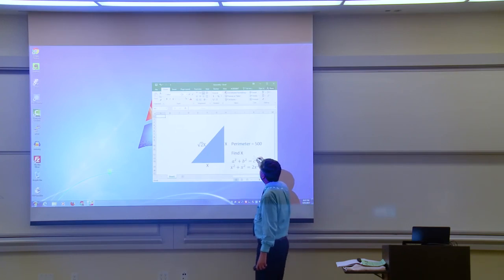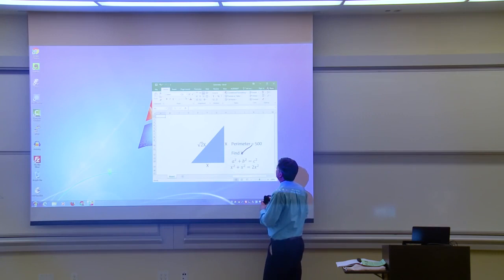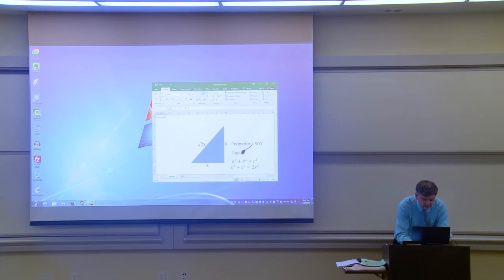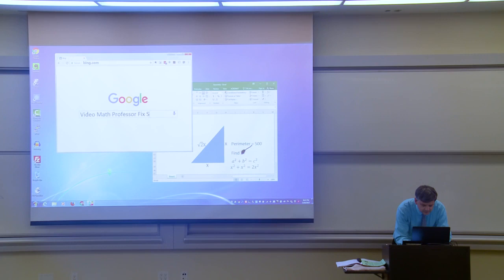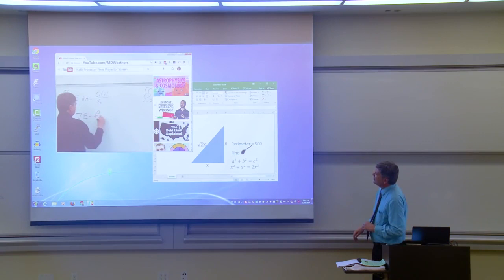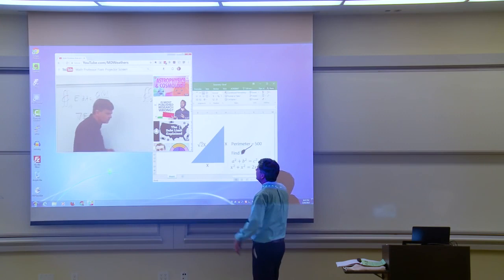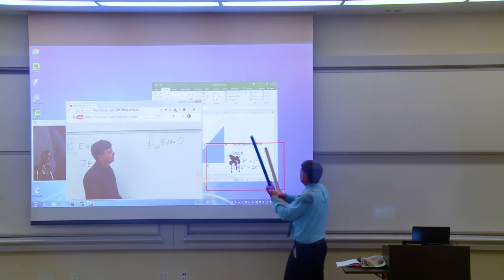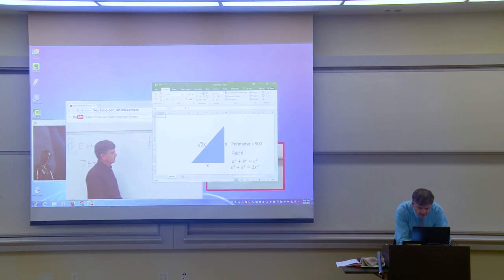Math Professor Fixes Projector Screen April Fools Prank